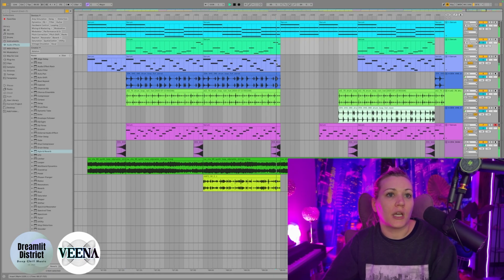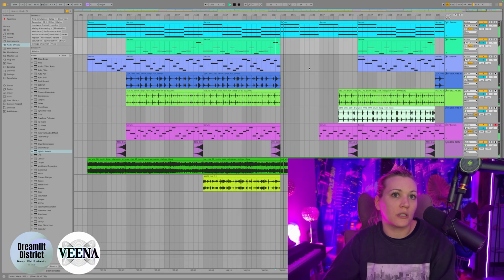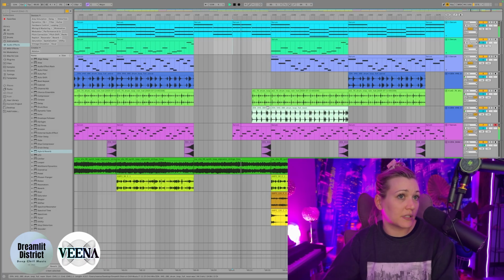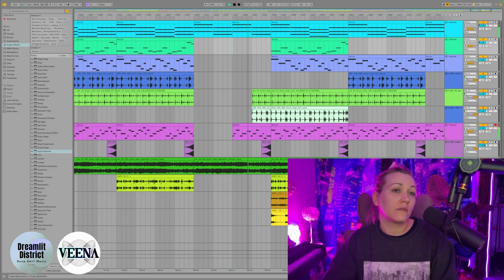Chill Beat Production Tutorial | How I Create Short Tracks From Long Mixes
Learn how to make chill beats faster! In this Chill Beat Production Tutorial, I show you how I create short tracks from long chill mixes using my own workflow in Ableton. This step-by-step guide is perfect for beginner music producers, electronic artists, and anyone who wants to create unique songs for TikTok, Instagram Reels, YouTube Shorts, or streaming.

🎧 What you’ll learn in this tutorial:

➡️ How to pull song ideas from a chill mix
➡️ Mixing techniques for chill music
➡️ Arranging & layering tracks
➡️ Transitions
➡️ Quick production workflow

Whether you’re new to music production or looking for fast songwriting tips, this video will help you turn long mixes into polished songs you can release and share.

Gear & Software
DAW: Ableton Live + Ableton Push
Plugins: Serum